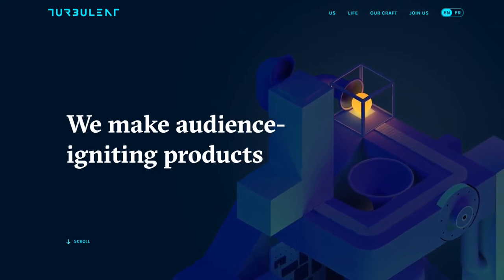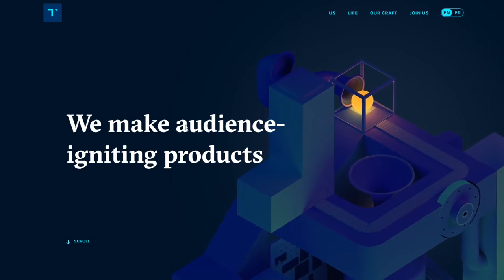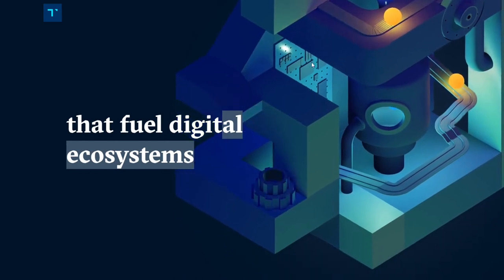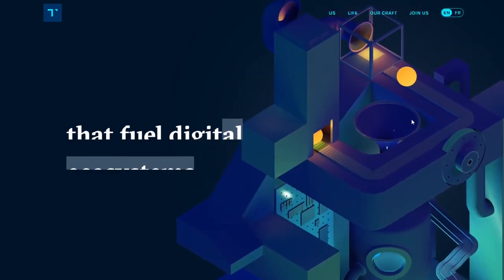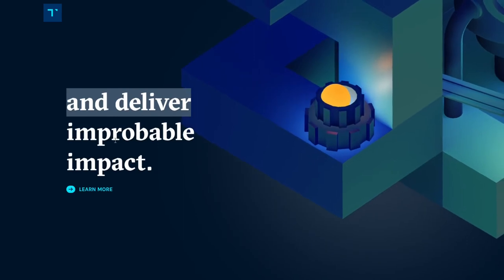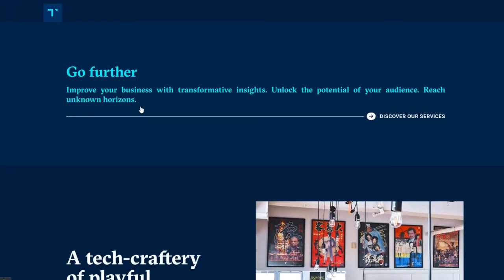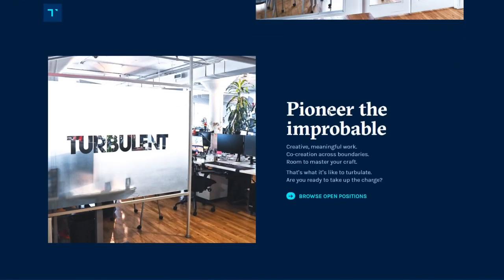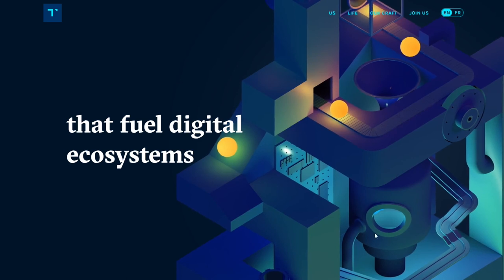Three.js Portfolio Website | 3D Interactive Website | Javascript 3D Web Development